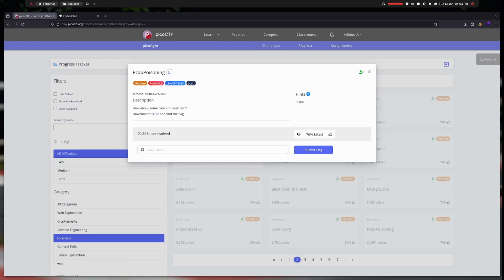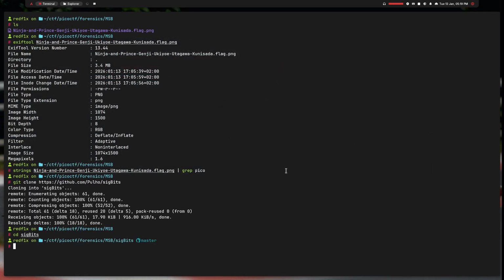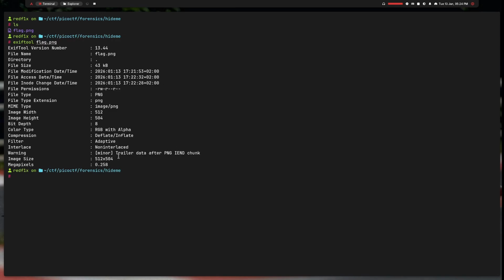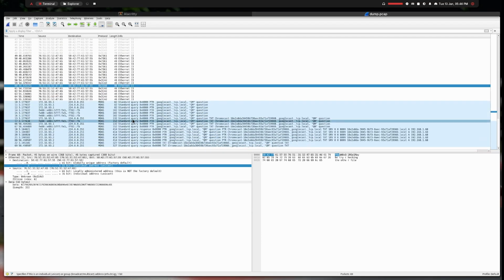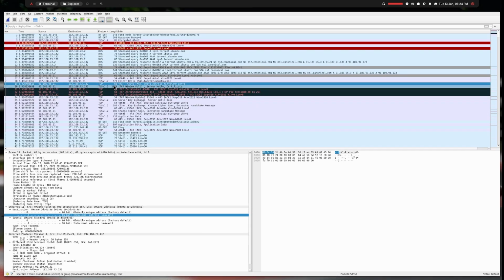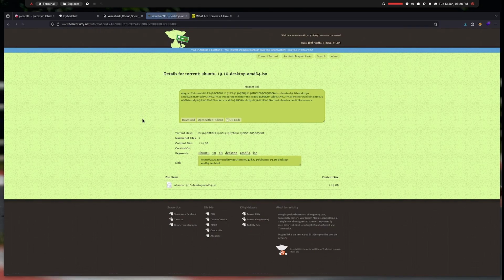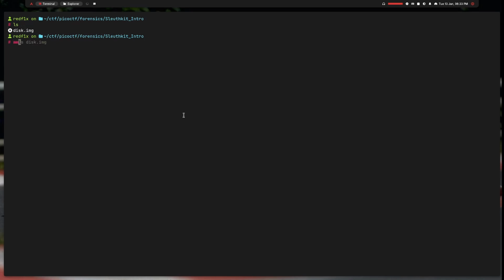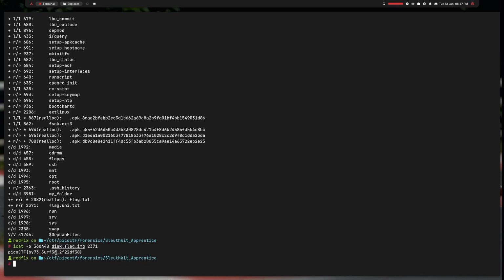Analyzing Packets and Images for Flags [ pcap, steganography] [ picoCTF ]